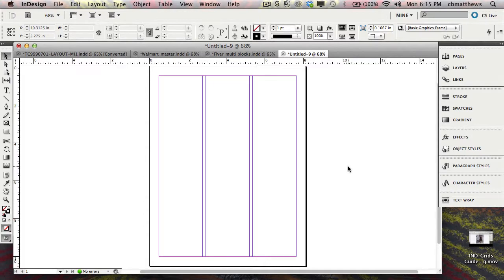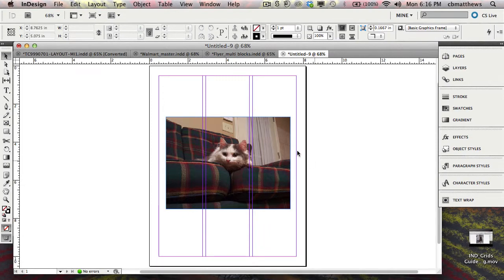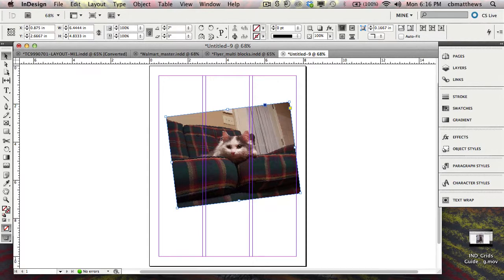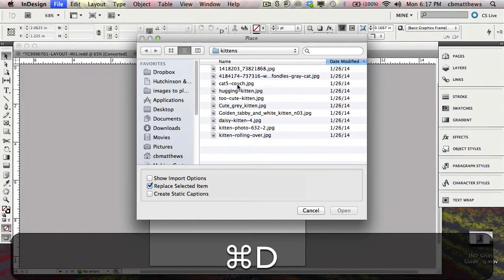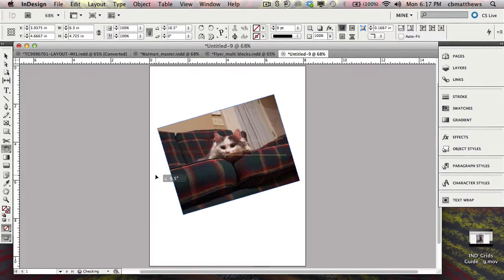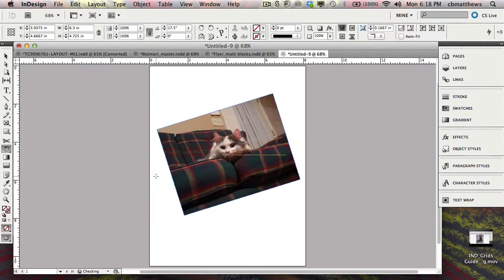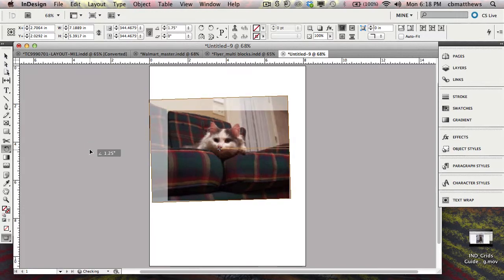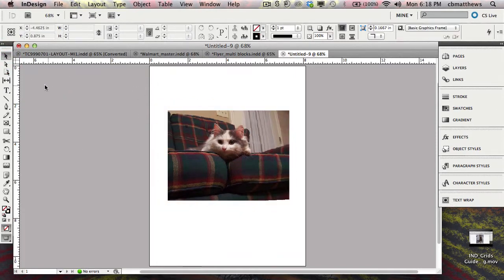IND - Rotation Tool